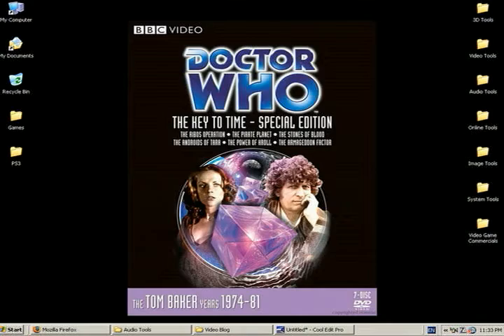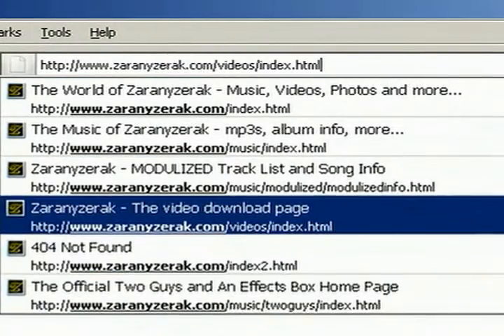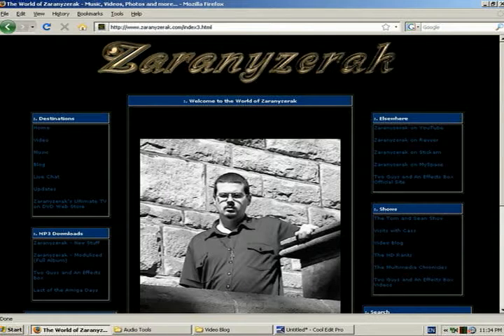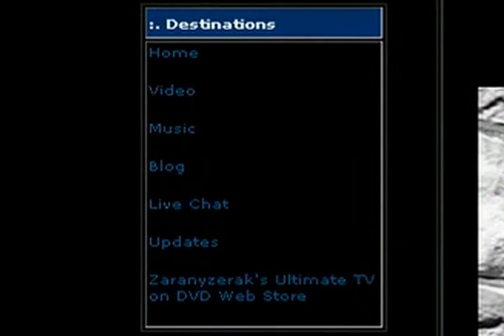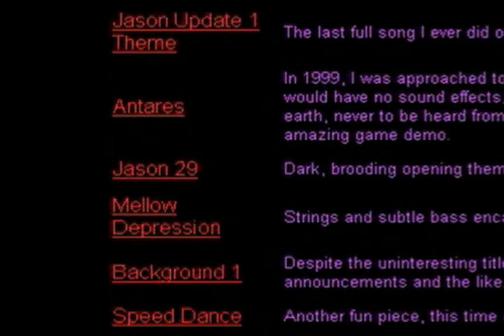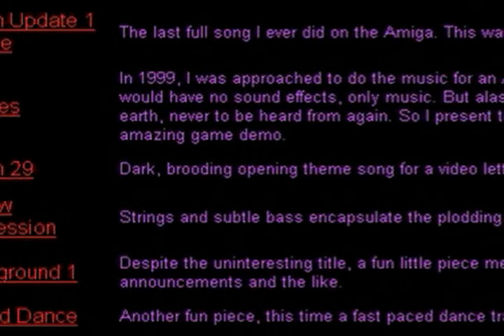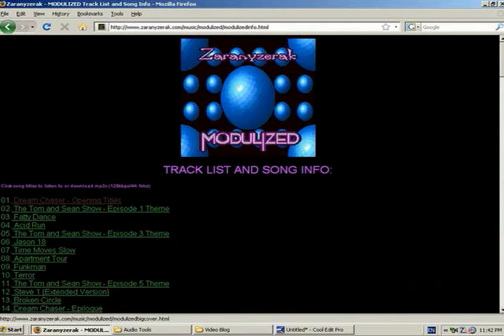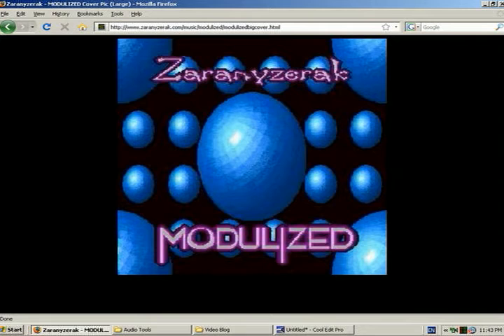Zaranyzerak's 2008 Website Tour - Part 1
Thought it was about time I actually SAID something about my website, rather than just leaving it as a strange, mysterious link at the end of most of my videos.  So here I'm happy to present to you a GUIDED TOUR!

As usual, I rambled a bit too much and have decided to split it up into a few  parts.  Enjoy!